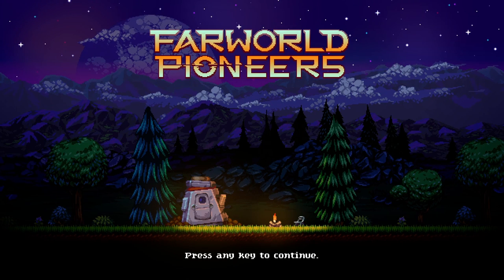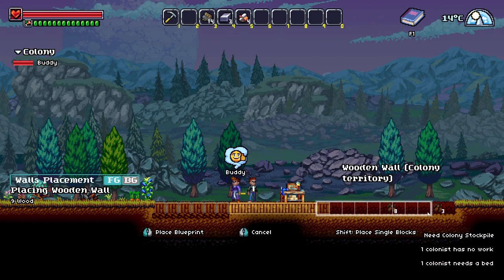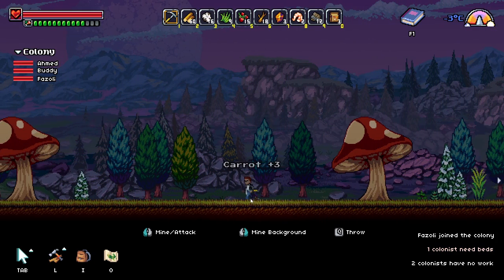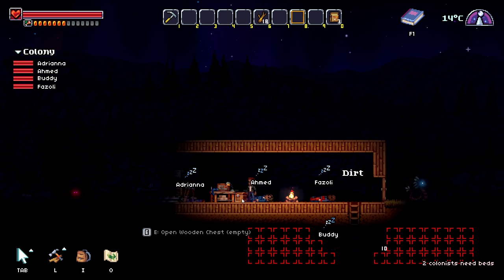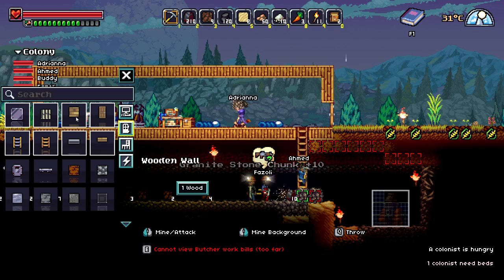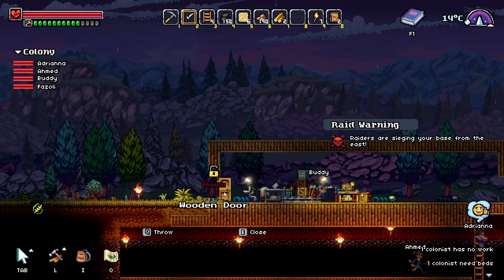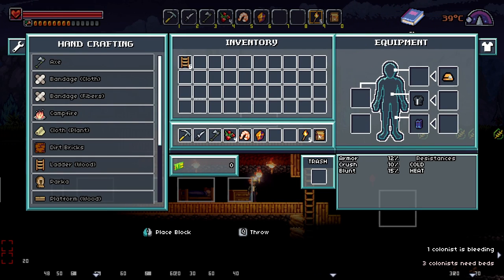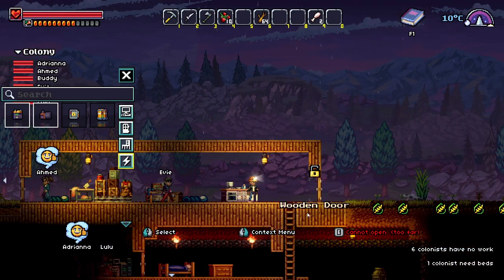Farworld Pioneers - Stranded on An Alien Planet | Colony/Survival Sim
Welcome Pioneers, to the forbidden reaches of space. Your mission? Build colonies on strange planets, adapt to extreme elements, grow self-sufficient communities, and safely navigate alien biospheres. You can never go home… but the landscapes of countless planets are yours to settle.